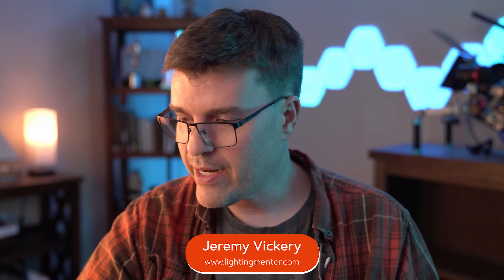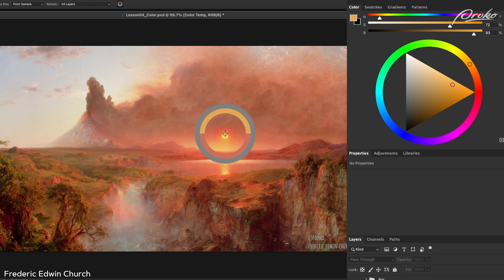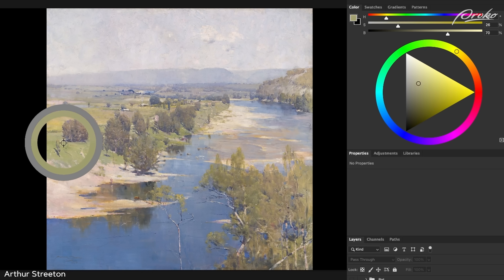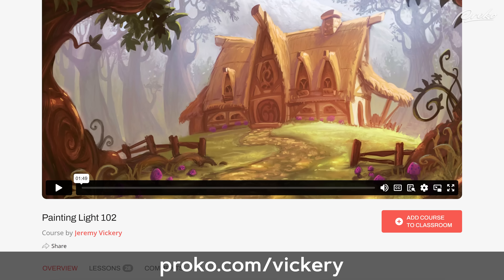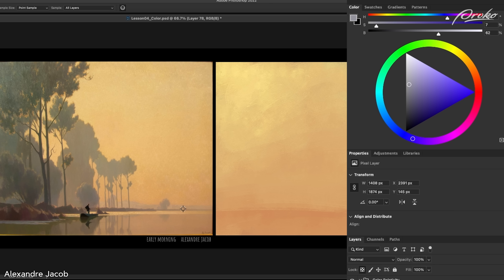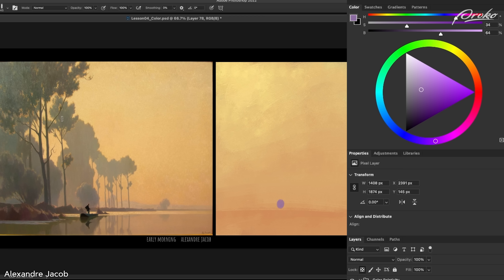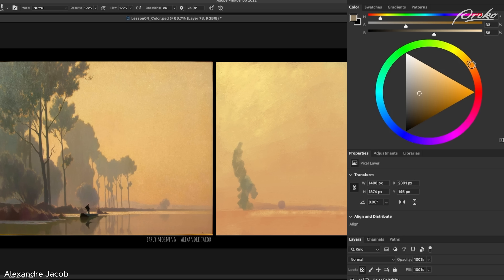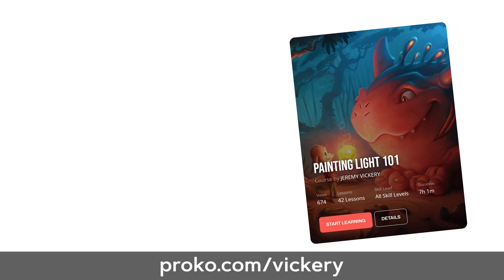The Secret to Painting the Right Color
Your eyes can be easily tricked by color relativity, making you perceive different colors based on surrounding hues. For example, a color might look green in one context but is actually a desaturated yellow. Jeremy Vickery shows you how this happens by explaining how colors shift in appearance depending on their environment. So, when you’re painting, use a limited palette and adjust colors slightly to achieve the desired effect. This technique helps create more believable and cohesive artwork by understanding and manipulating color temperature and relativity.

This was a free lesson from Jeremy’s Painting 101 course. To learn more about color signup for premium

CHAPTERS:

00:00 - Pick That Color!
00:58 - Example 1
01:50 - Example 2
02:28 - Example 3
03:06 - Example 4
04:17 - Painting Study
07:17 - Outro

CREDITS:

Production Assistance - Sean Ramsey
Editing - Jeremy Vickery, Sean Ramsey